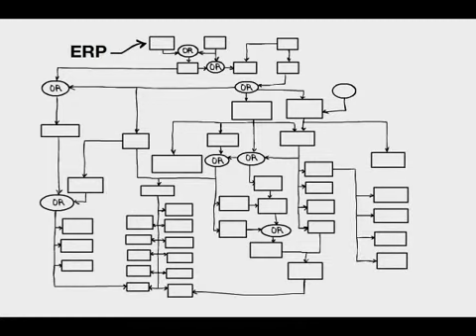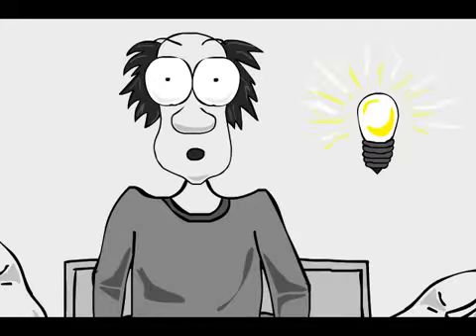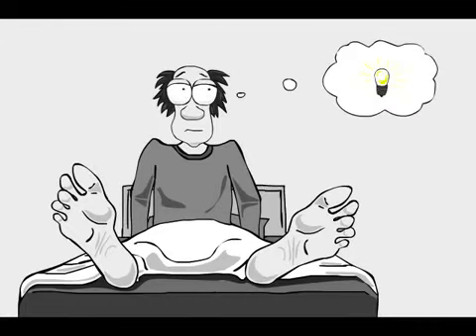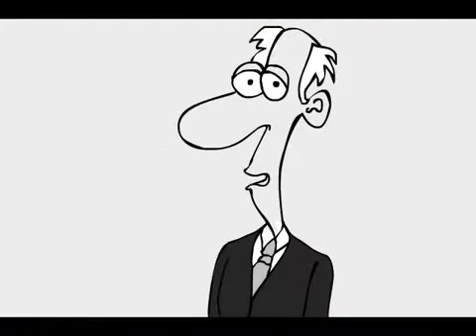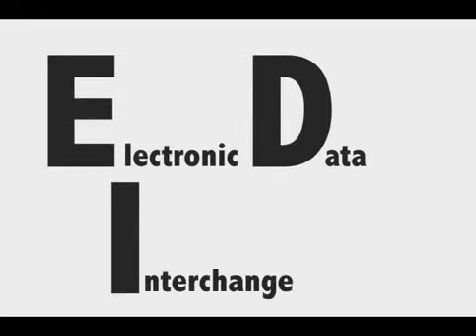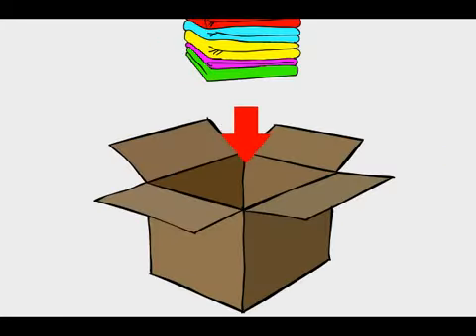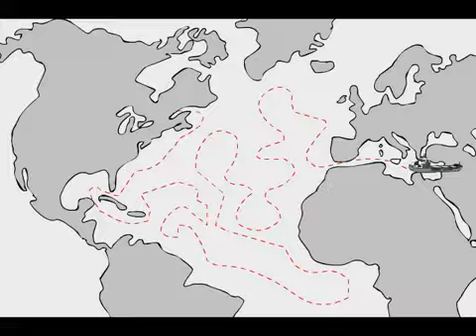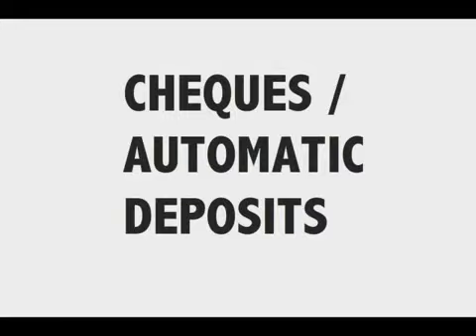all ERP Solutions contactus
Welcome to MS ERP Solutions
ERP software which stands for Enterprise Resource Planning software is a systems management solution which helps in improving the performance of an organization's resources; namely men, material, money and equipments.

It achieves this by better planning, managing and controlling key functions across the various departments of an organization. This multi-module application software integrates various activities, such as product planning, parts purchasing, inventory control, product distribution to order tracking etc.

If applied thoroughly with full support of the participating departments, ERP software solution can help an organization in optimizing the use of its resources. It can help in drastically cutting down Material Wastages, Inventory shortages, delivery pilferages, and help in greatly improving productivity, customer service, quality control, and client's delivery etc. Our services of ERP software is related to School/College management, Business Management Software, Manufacturing ERP Software, Human Resource Managment System (HRMS), Multi Level Marketing (MLM) Software and Hospital Management Software.